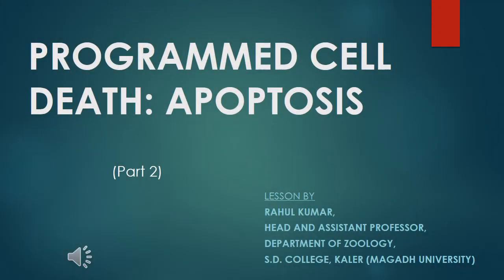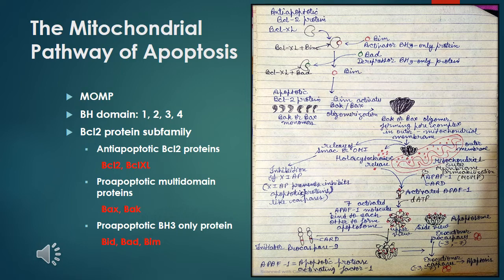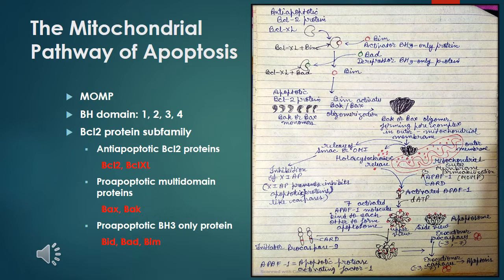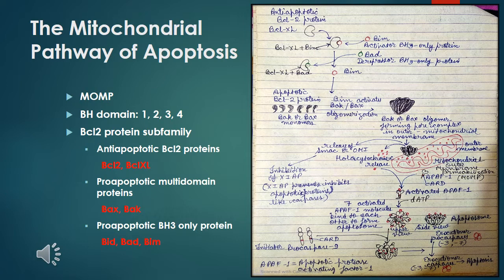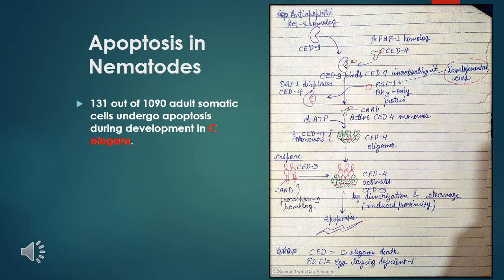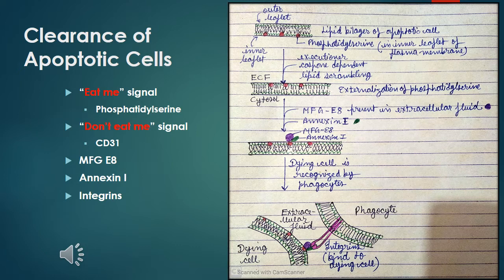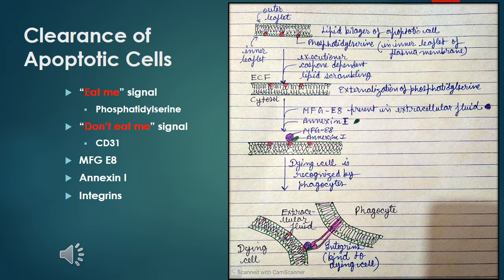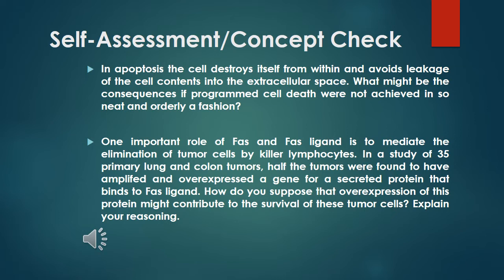Programmed Cell Death 2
Hello everyone. This video lesson is intended to present a comprehensive account of apoptosis which is one of the most important topics of Cell Biology. This video would benefit not only the B.Sc. and M.Sc. students but also those aspiring for competitive examinations like Joint CSIR UGC NET JRF, DBT JRF, GATE, ICMR JRF, etc. In part 1 of this lesson a major part of Apoptosis was discussed. In part 2, of this lesson some other aspects of Apoptosis which were not discussed in part 1 would be dealt with.